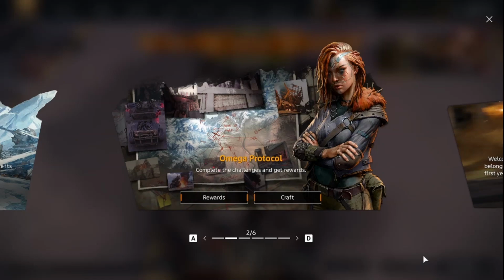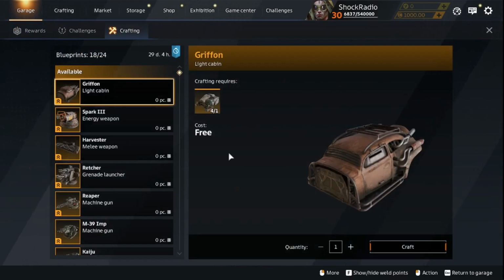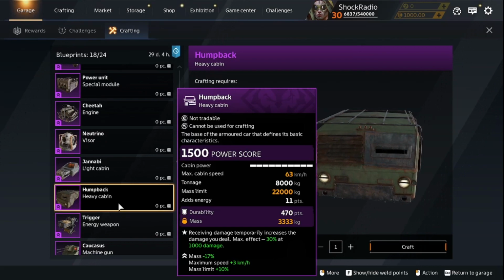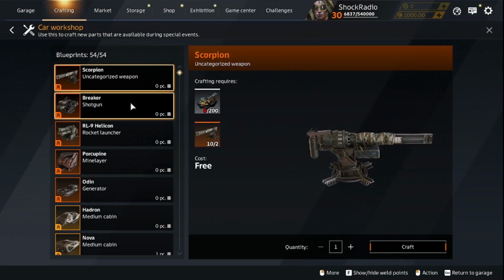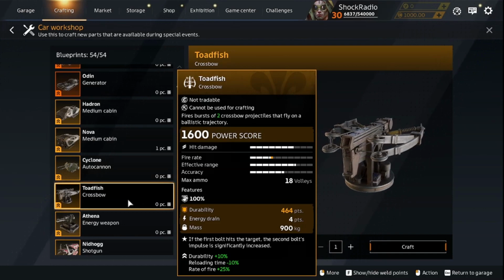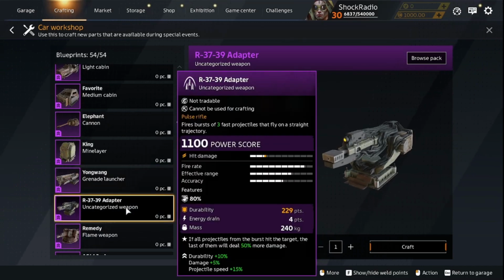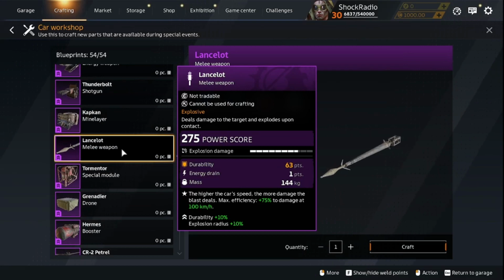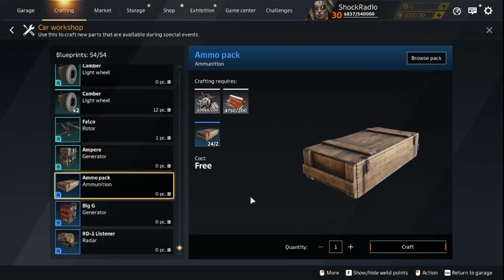Guaranteed Fusion Event and Mini Battle Pass | CROSSOUT Upcoming Update First Look.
A COMPLETE look at the upcoming CROSOUT Mini Battle Pass and CROSSOUT Day Event. What items can you fuse, what are the fusions, and at what cost?

| Chapters |
00:00 Intro
00:26 Omega Protocal BattlePass and Crafting Event
05:04 CROSSOUT Day Fusions!